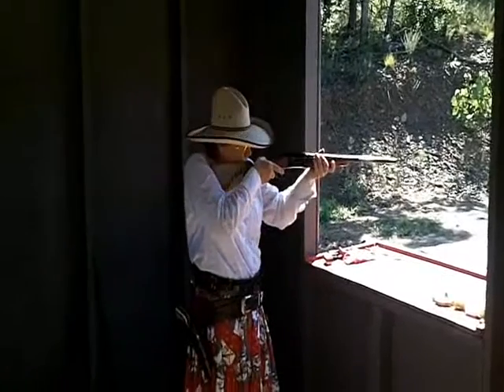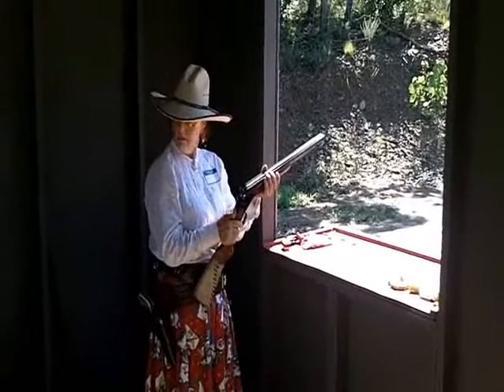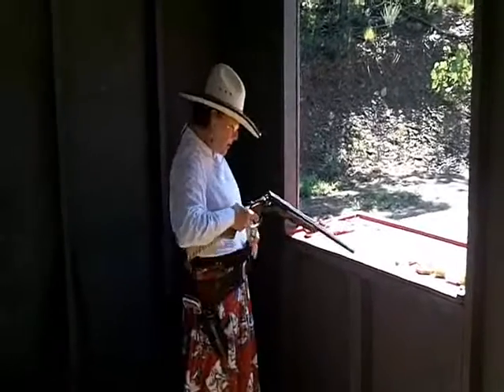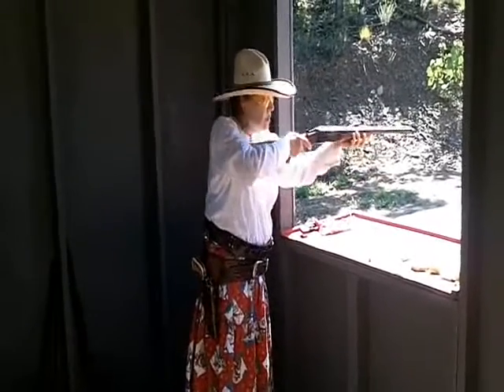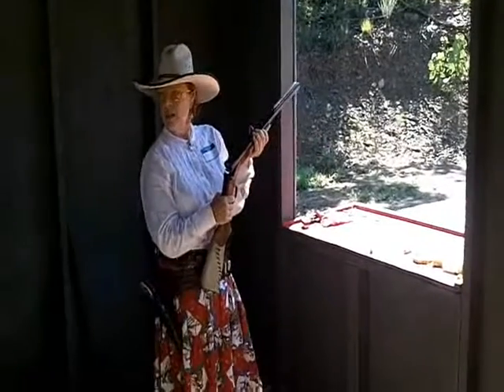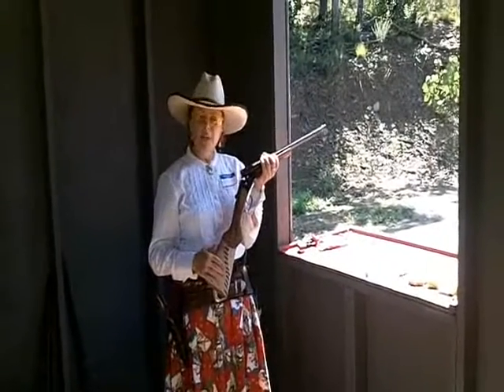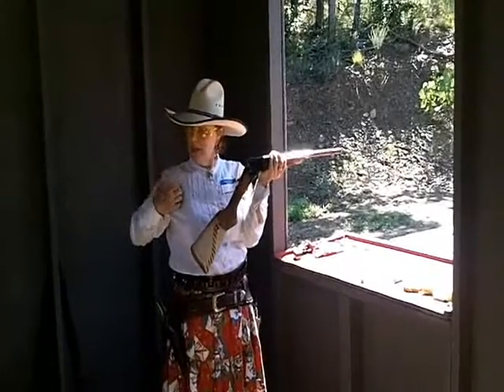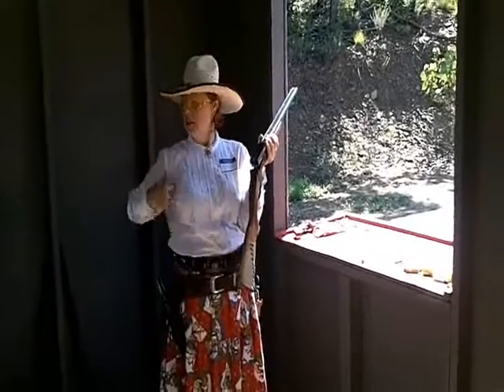20100710 - Catoosa Red - Shot Gun Instructions (1) - ITSASS New Shooter Orientation - part 2.wmv